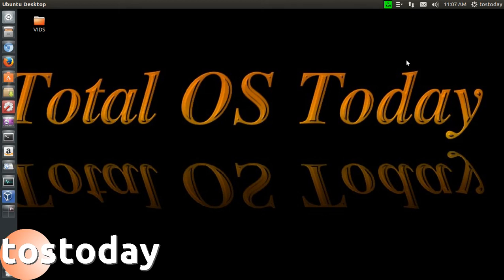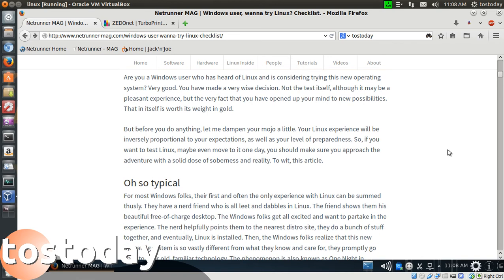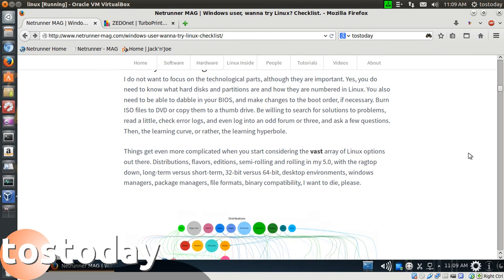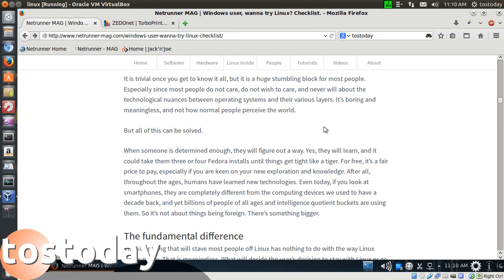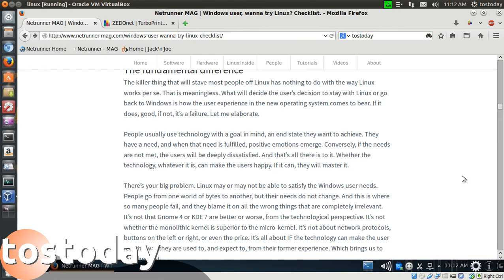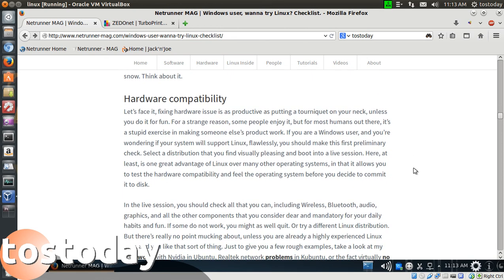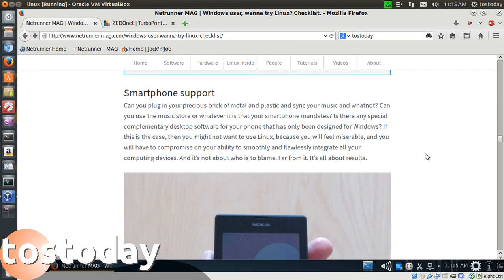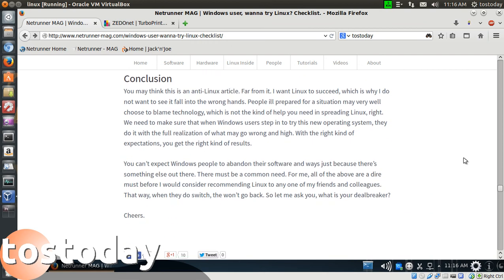I love this Windows/Linux user "checklist."